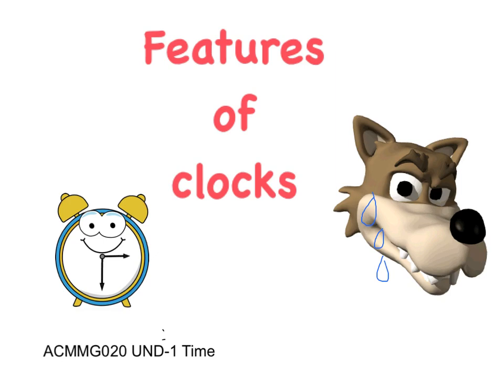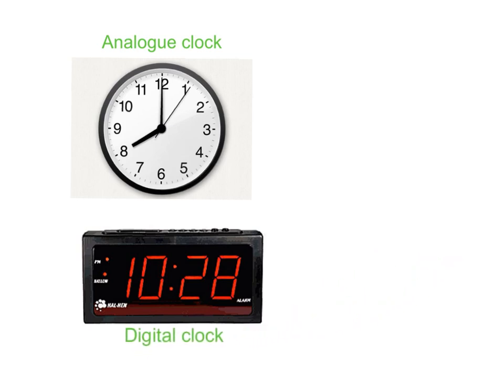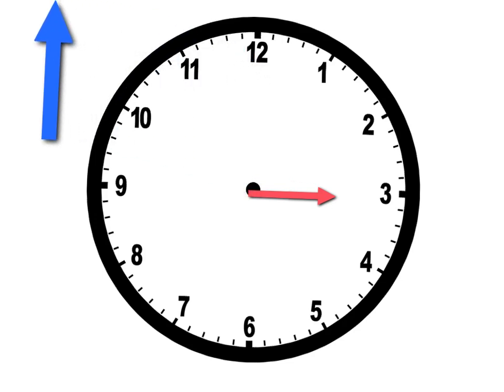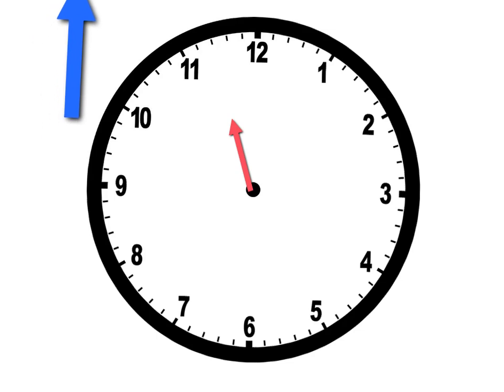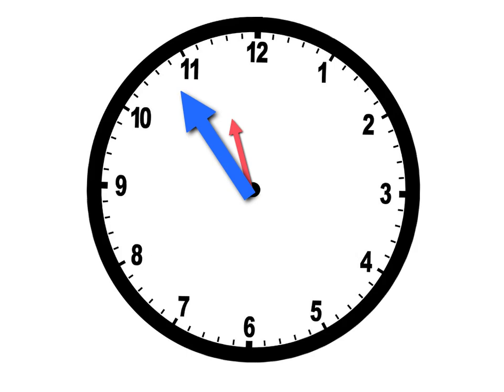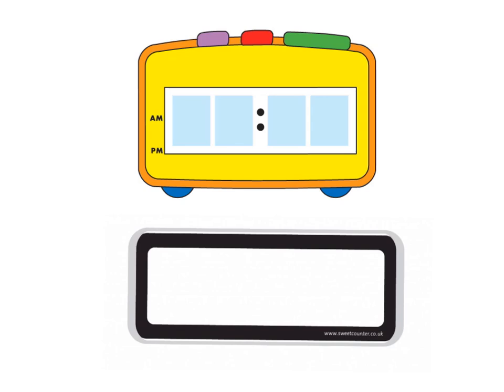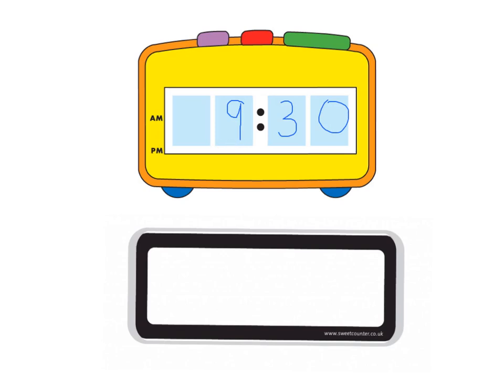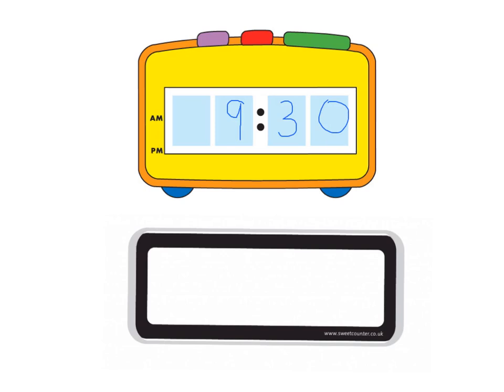ACMMG020 UND-1 Time